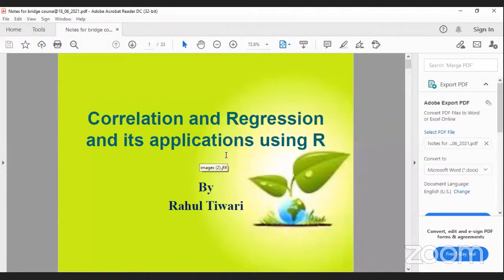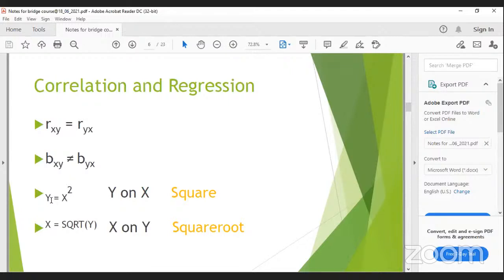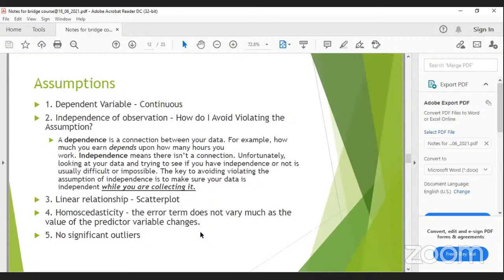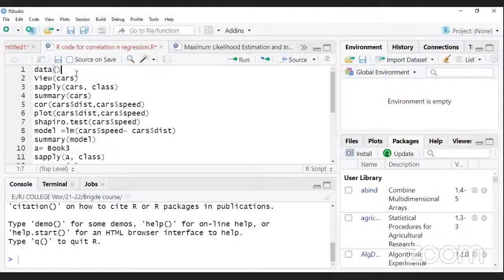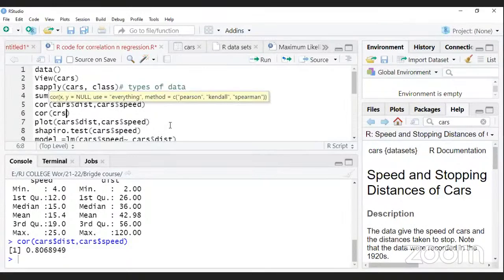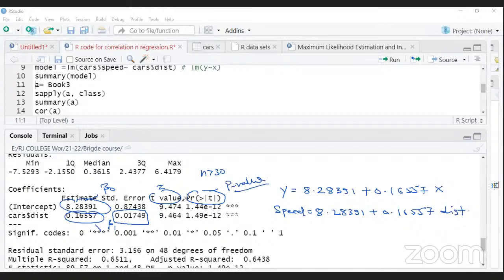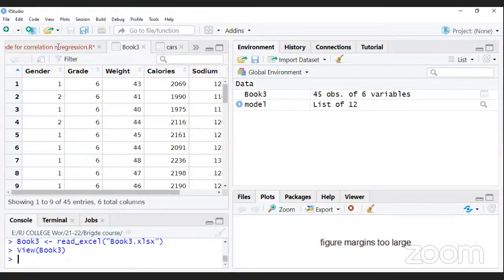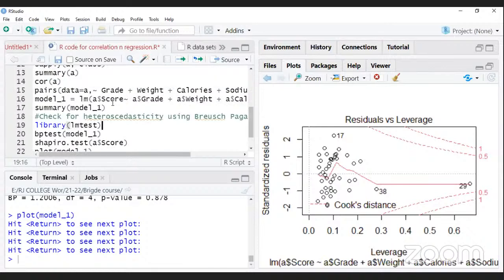Department of Statistics: Bridge Course for the students Day 4